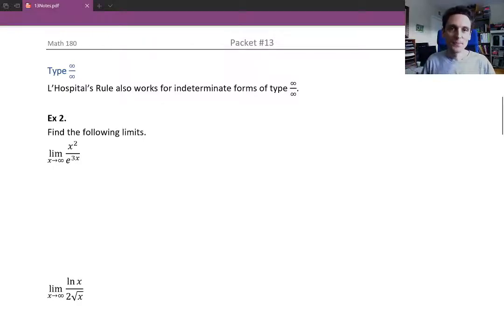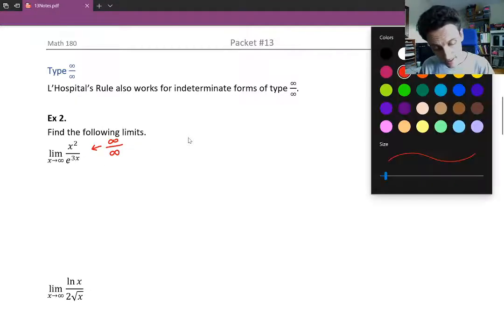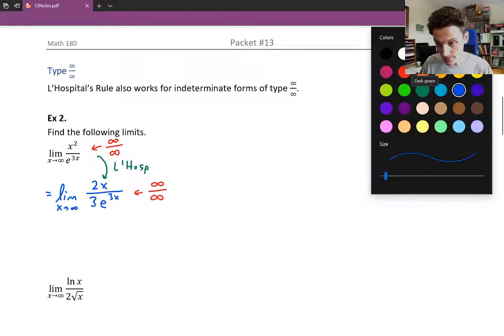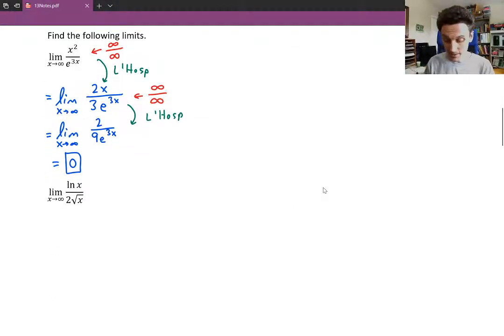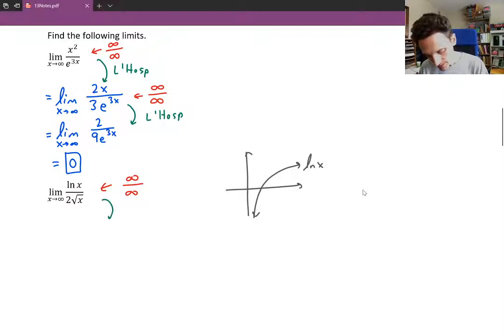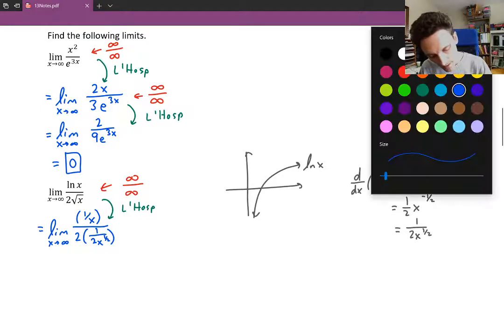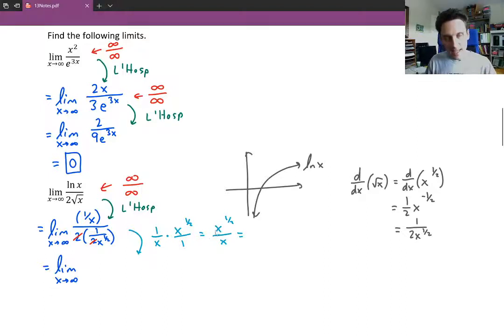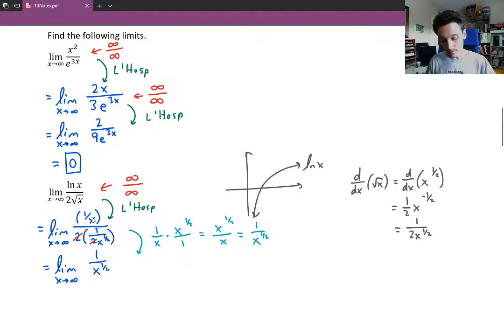Math 180 Packet 13 Part 2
Calculus 1 - L'Hospital's Rule - Part 2